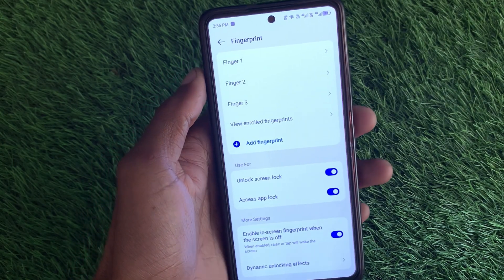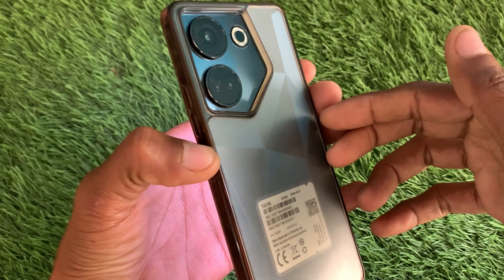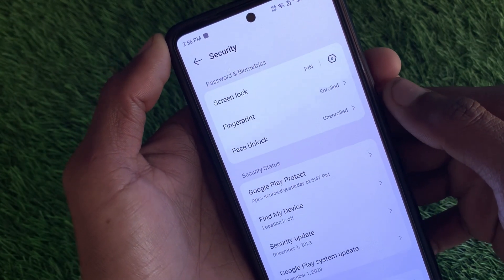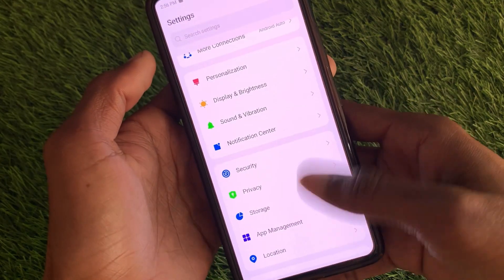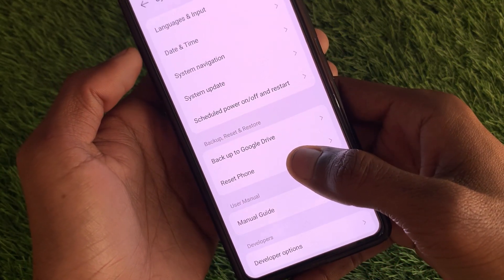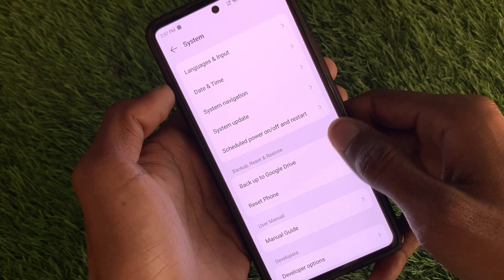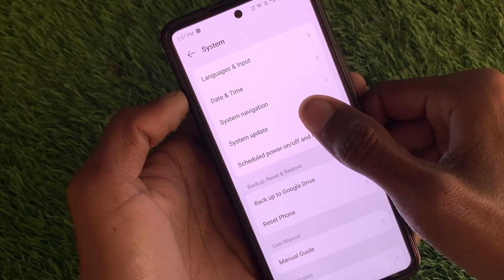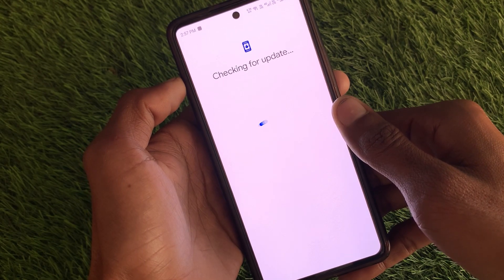How To Fix Fingerprint Settings Option Disappeared on Android | TECNO, Infinix And Itel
In this video, I will help you to fix Fingerprint Settings Option Disappeared on Android. Please watch till the end.